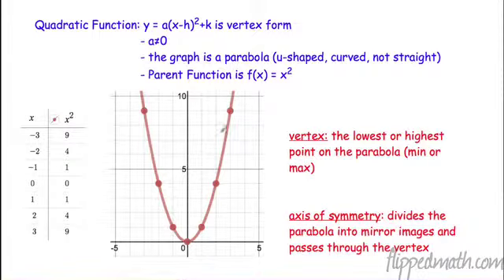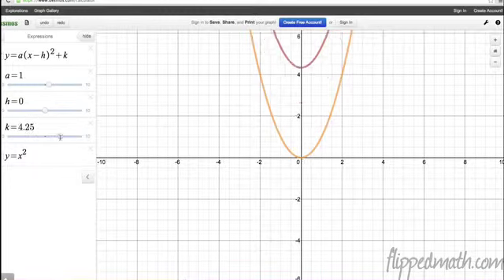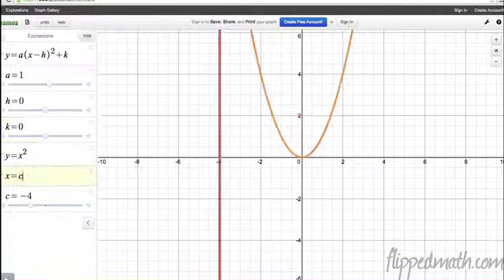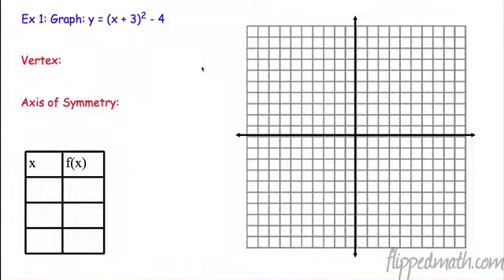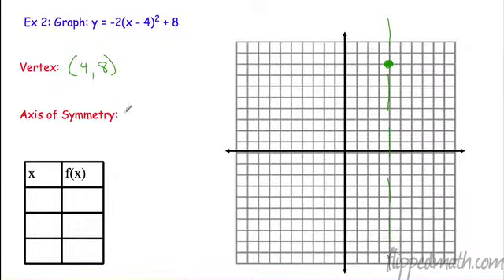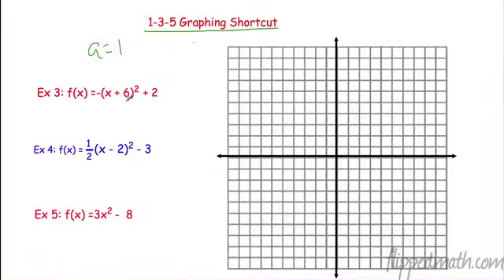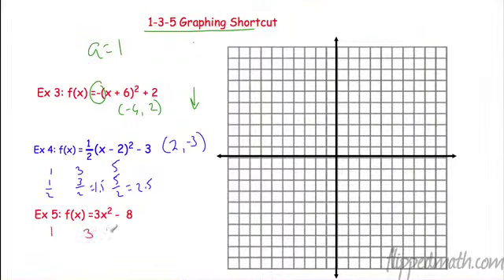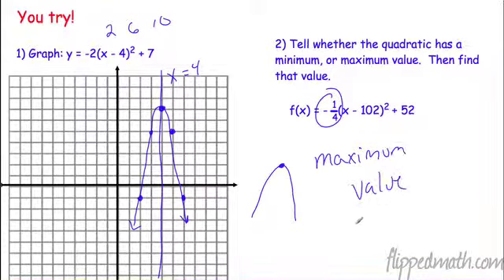5.1 Graph Quadratics in Vertex Form